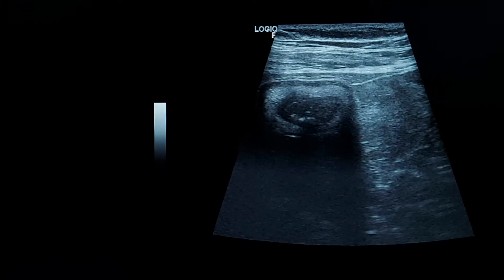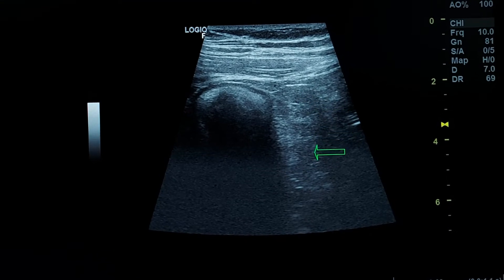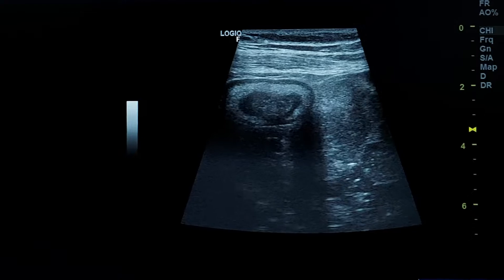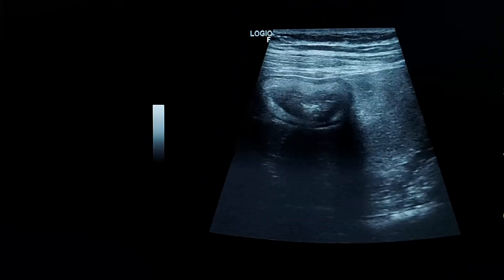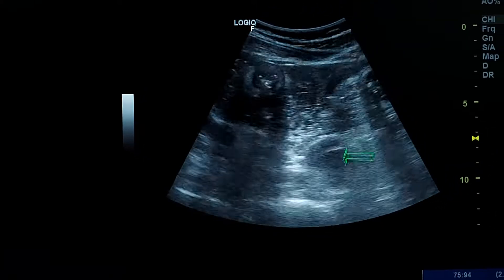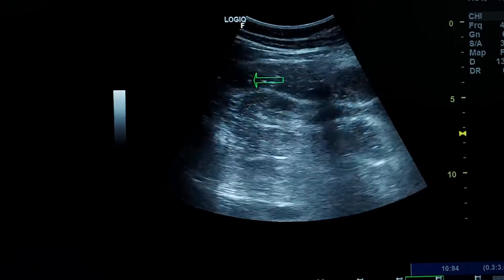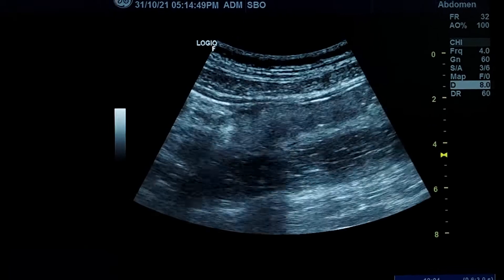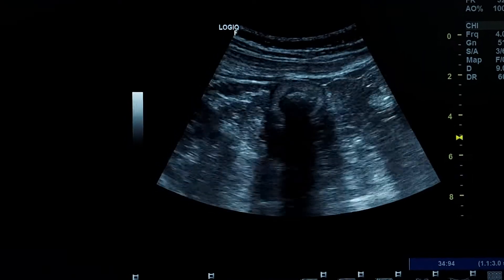small bowel obstruction due to crohn's disease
Small bowel obstruction (SBO) accounts for 80% of all mechanical intestinal obstruction, the remaining 20% results from a large bowel obstruction. It has a mortality rate of ~5%.